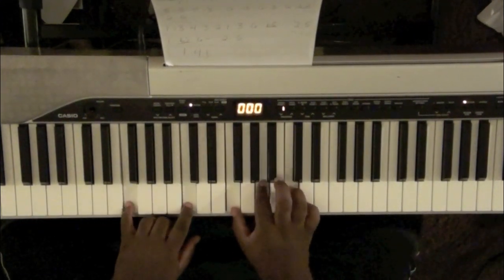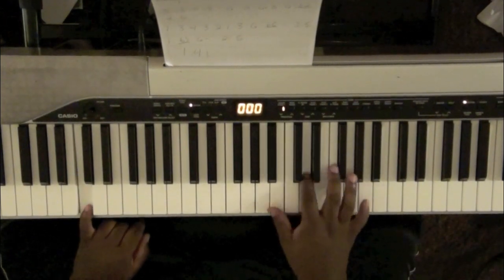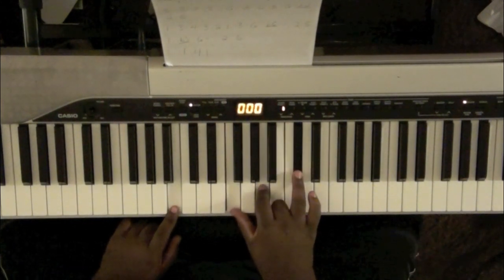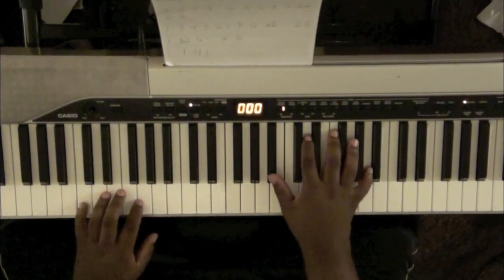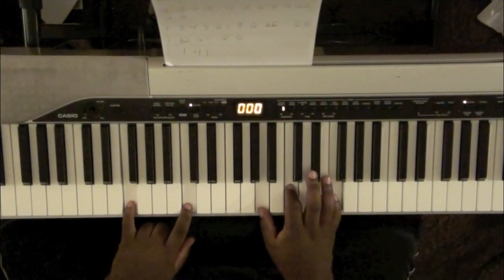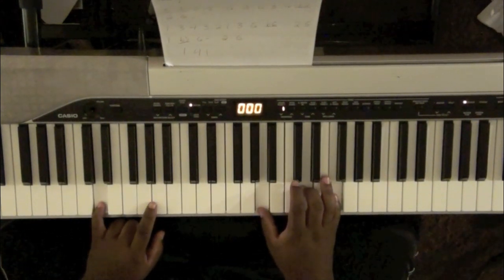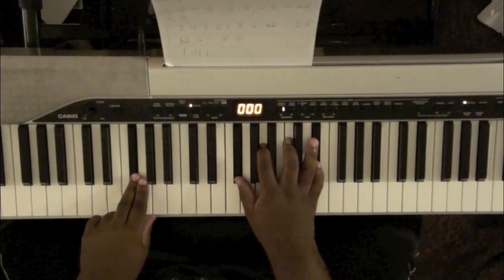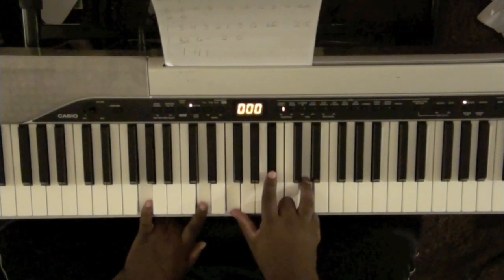Louis Armstron What A Wonderful World Breakdown Dahv